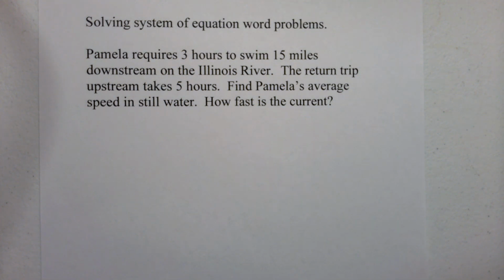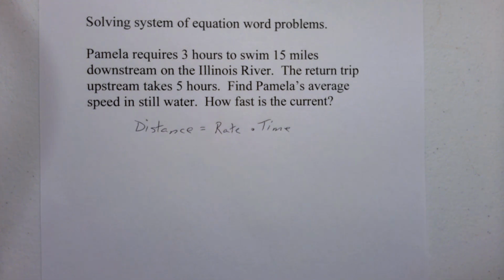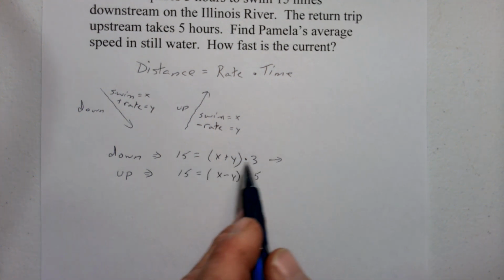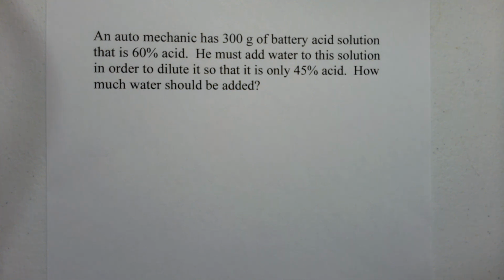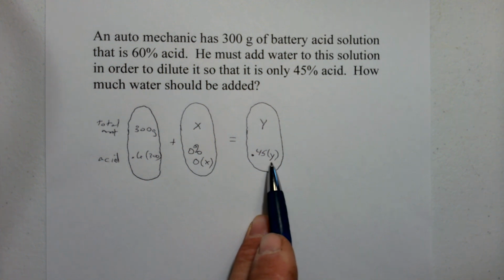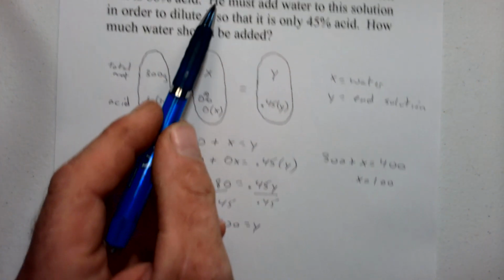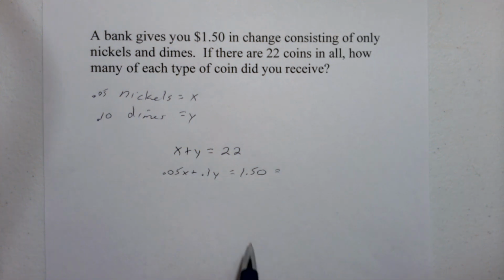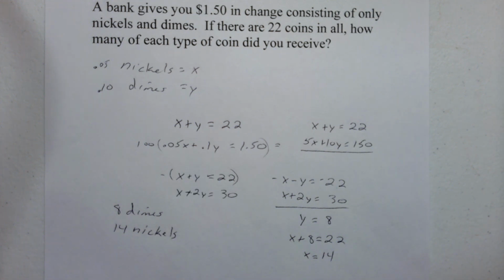chemistry ,distance ,and money system word